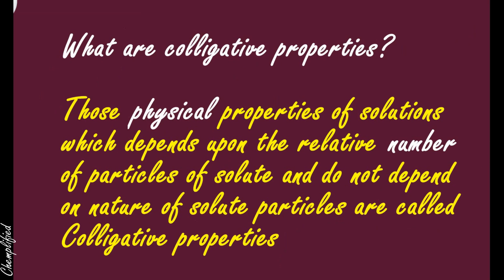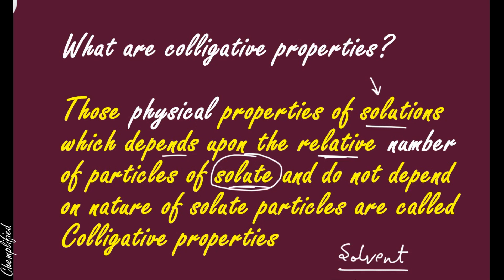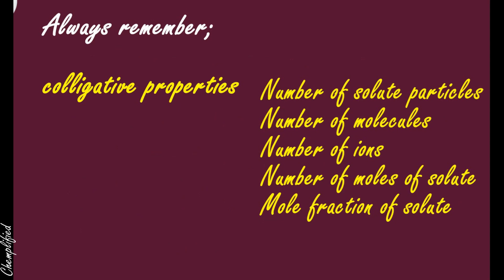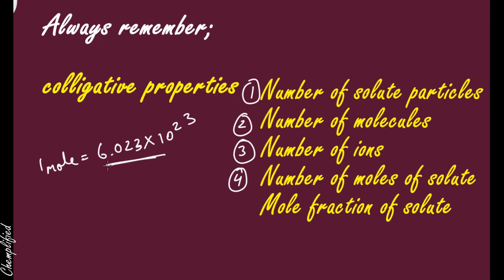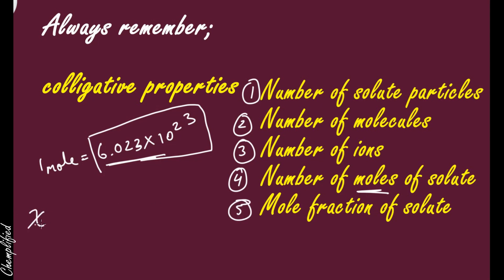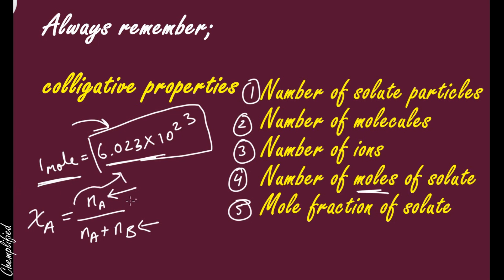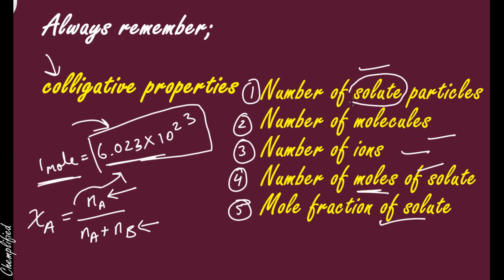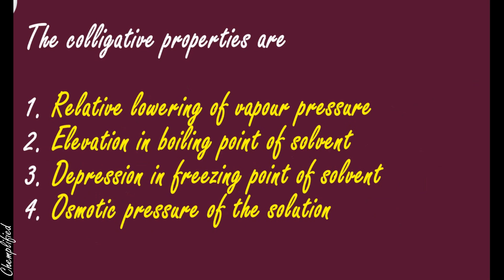COLLIGATIVE PROPERTIES - CHEMISTRY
Hi,
In this video, we are demonstrating COLLIGATIVE PROPERTIES for students. If you have any questions, do comment and let us know